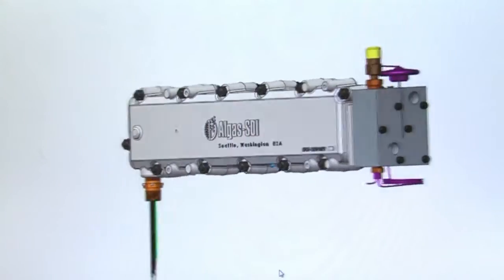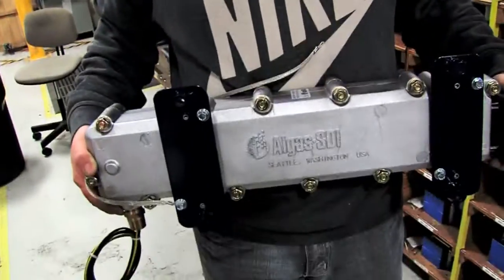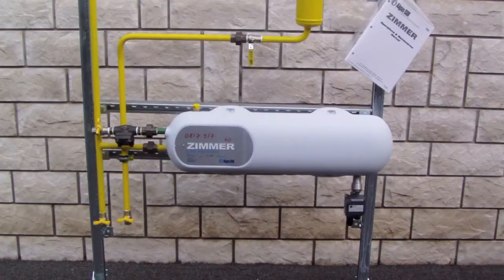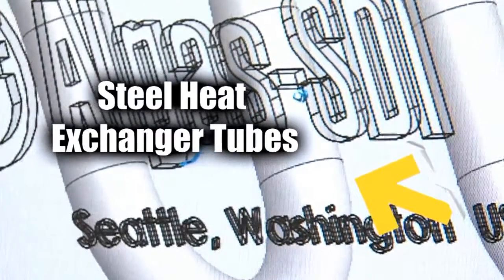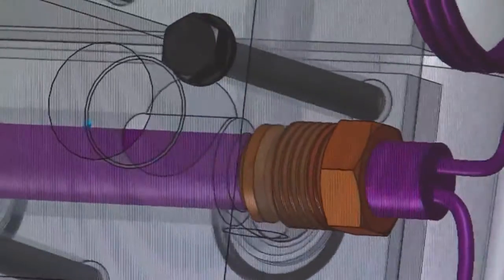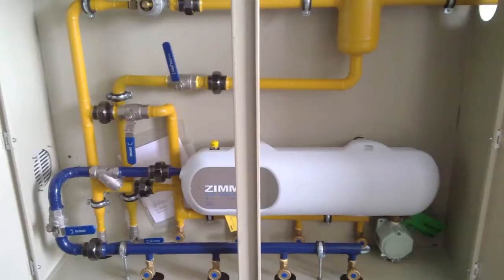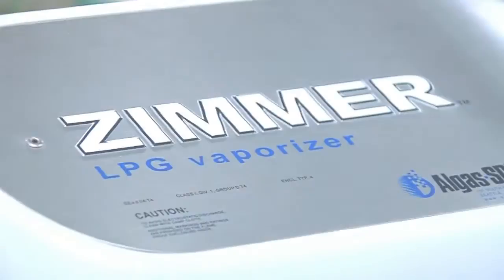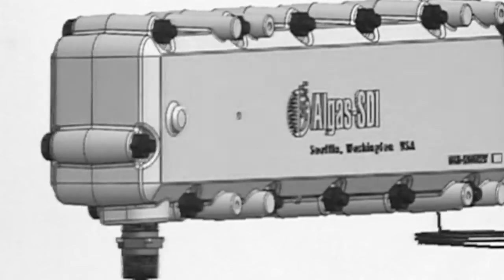Algas-SDI Zimmer Electric LPG Vaporizer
The ZIMMER's Patented design incorporates breakthrough technology never before seen in the LP-Gas industry. By departing from the status quo, Algas-SDI has created a product that is simple, reliable and affordable. You no longer have to make a choice between high quality and low price. With the ZIMMER you can have both!

Applications include commercial, light industrial, mobile, and high-end residential. Commercial and industrial users will benefit from smaller space dedicated to LPG facilities, consistent pressure and combustion when used with LPG, and trouble free fuel supply day-in and day-out.